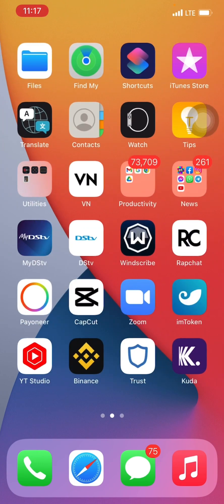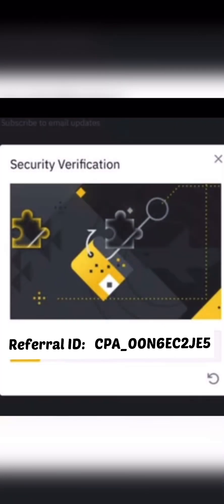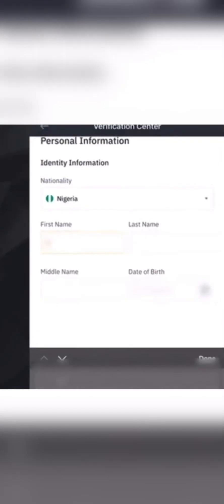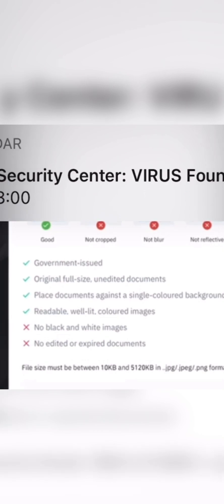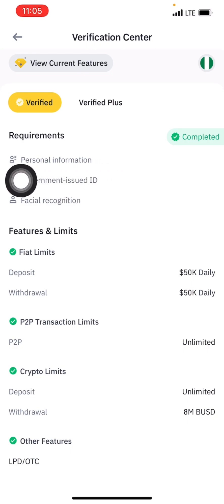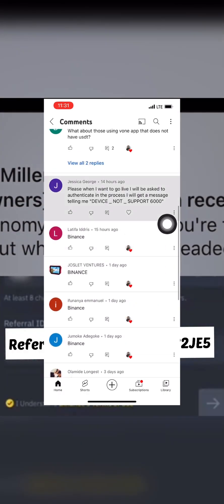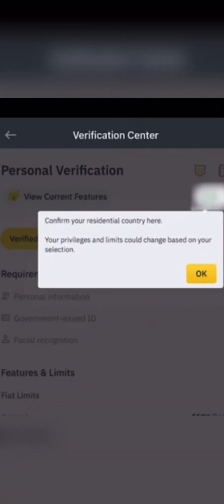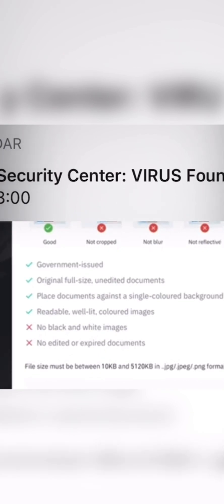How To Create Binance Account and Verify with Your Phone [Step-by-Step Binance Tutorial]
In this Video on How to create Binance account, I will practically show How To Create Binance Account and Verify with Your Phone [Step-by-Step Binance Tutorial] account and increase your withdrawal limit to 100BTC which is an equivalence of 5,453,340.00 USD.

There a lot of apps that you can you to make money online these days and one of the most common method of withdrawal is through USDT.

While there are lots of options out there, Binance is one of the most trusted options out there, The company has been around for the longest time with a presence in over 100+ countries around the world and practically no downtime which means that your assets are safe with them. It also gives you the option to swap coins, which is what I will be teaching in my next video as this is a strategy I have used to make a lot of money in the crypto space.

Cryptocurrency millionaires are everywhere these days as more coins emerge and gain popularity almost on a daily basis. The first step to making money on the crypto space is by creating a crypto wallet, this is like your crypto bank account

There are over 100 coins listed on Binance which include Bitcoin, Ethereum,
Chiliz, Filecoin, Cardano, BNB, Dogecoin, Ripple, TetherUS, Polkadot, Uniswap, Litecoin, ChainLink, Bitcoin Cash to mention only a few.

Unlike most cryptocurrency exchanges, Binance does more than just promise strong security and performance. They walk the talk while maintaining an amazing and very easy-to-use interface.
This is achieved with an architectural system that is both multi-cluster and multi-tier.
Supports multiple devices including ios, Android, HTML, etc.